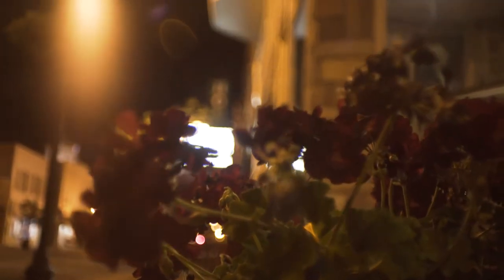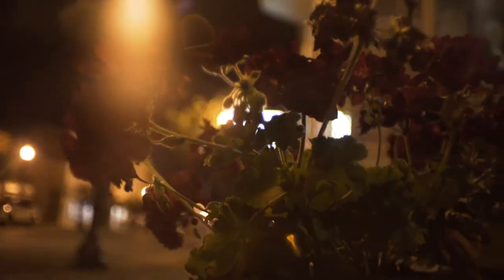Chinar 28mm Vintage lens adapted to A7Sii